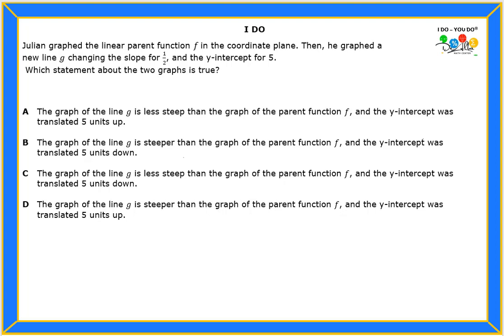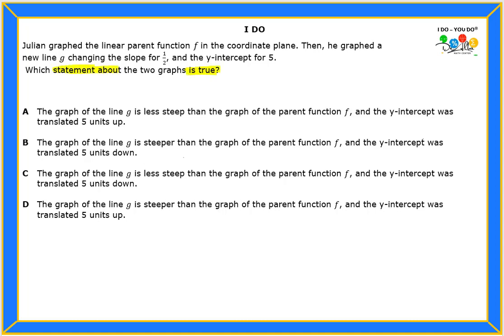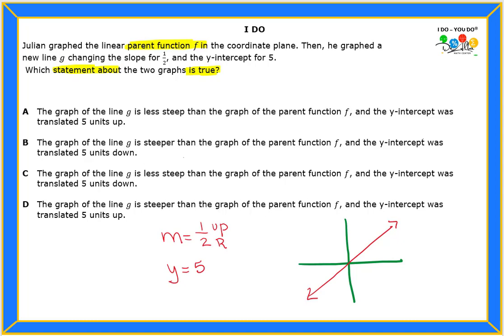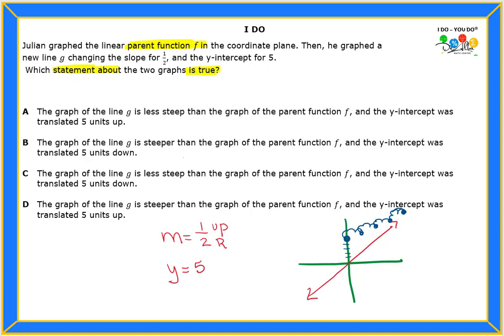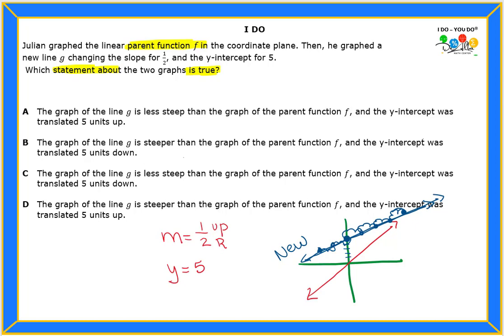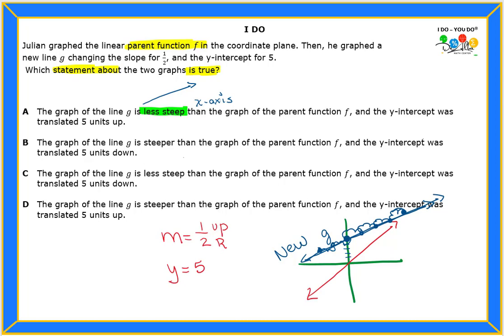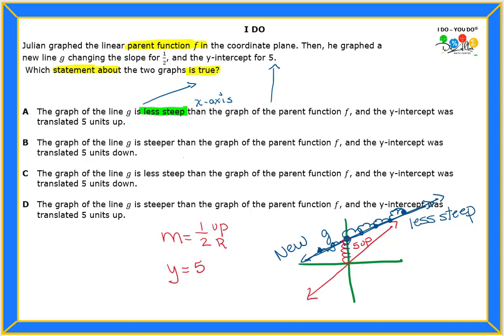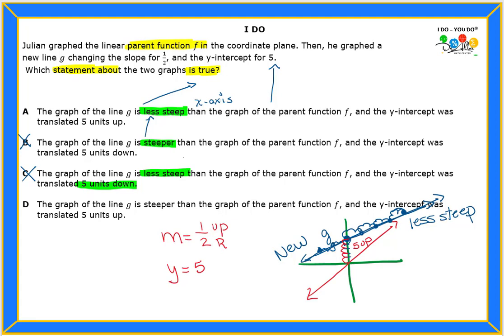A.3 (E) Question 13 - I Do - You Do - English